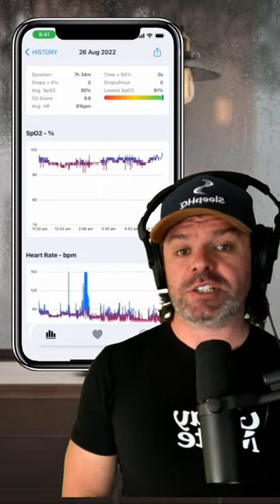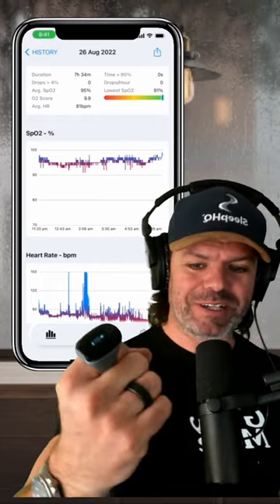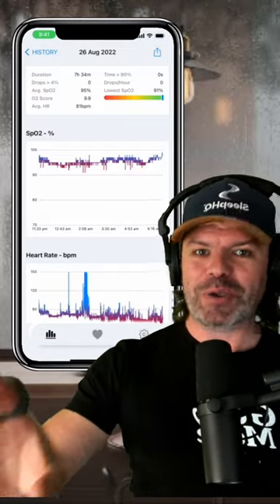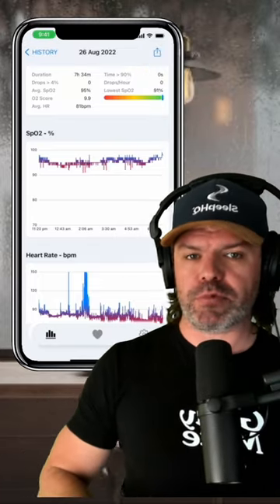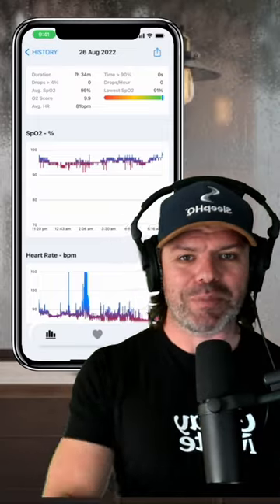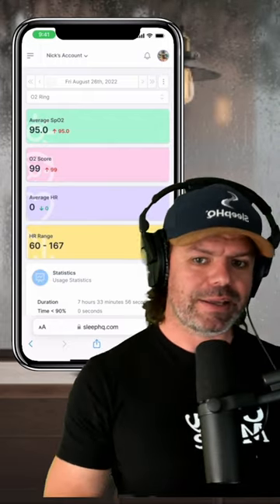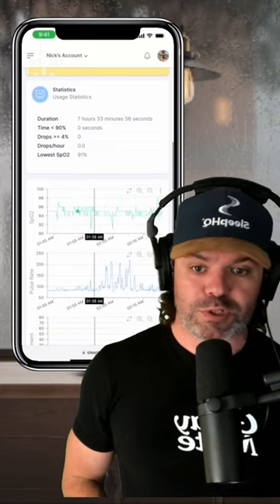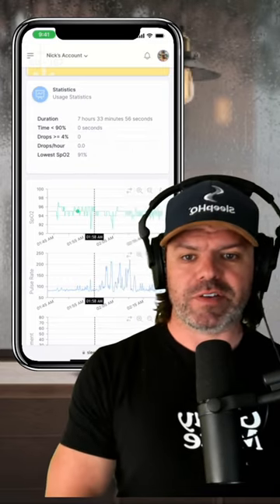One O2 Ring To Rule Them All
"One ring to rule them all, one ring to find them, One ring to bring them all, and in the darkness bind them; In the Land of Mordor where the shadows lie."

is available for ResMed & Philips Respironics CPAP users. Free to use, it's super easy to upload, review and share your cpap therapy data charts. We're adding new CPAP machines to the platform every month, so join our mailing list, and we will let you know when your CPAP is compatible

We're currently developing a brand new IOS app that will enable SleepHQ members to automatically upload their 02 Ring data to SleepHQ. The testing is going extremely well and I anticipate this will be available for download August/Sept 2022.

International DHL Express shipping available for $50 AUD - 5-10 days
Prices are in AUD - At the current AUD/USD exchange rate the U.S price delivered is around $175 USD

If you enjoy my CPAP Reviews and it's helped you with your therapy, please consider supporting the channel by becoming a channel member . I can 100% guarantee your membership will end up paying for itself. Lots of love. Uncle Nicko